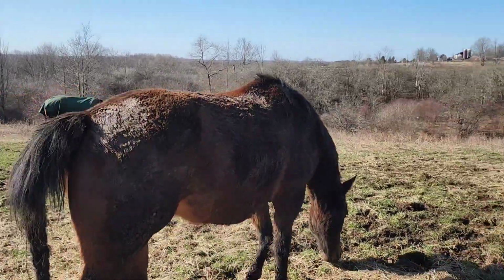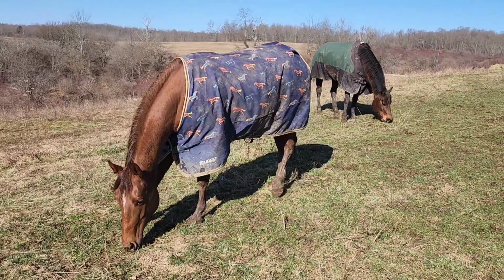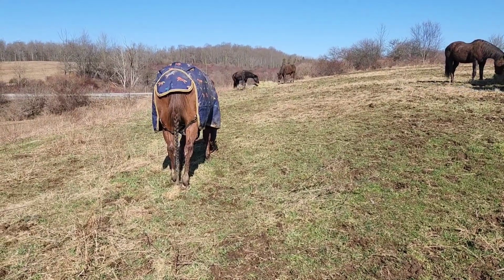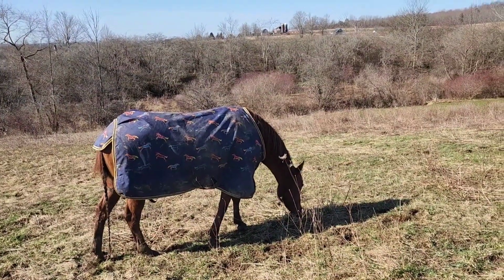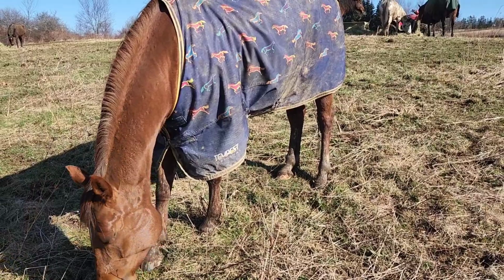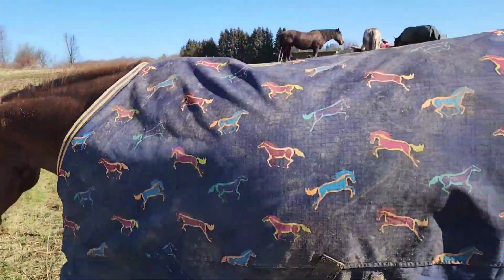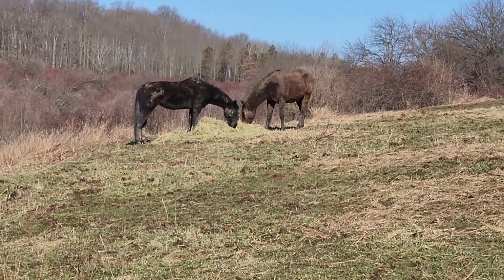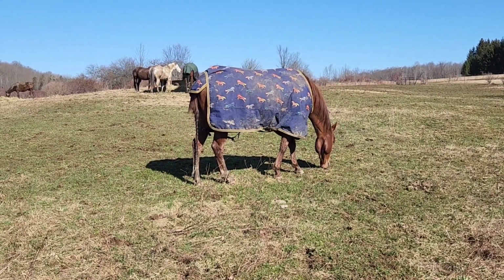Poppy's having a Baby! AQHA RL Best of Sudden Batt Man baby